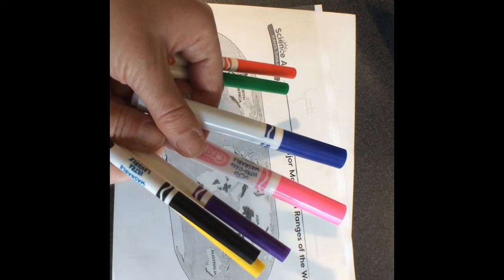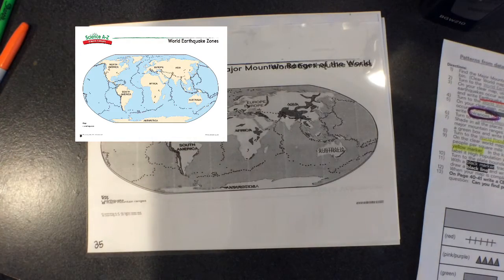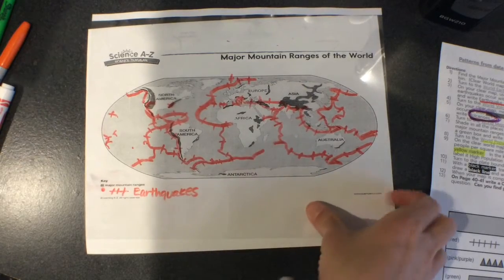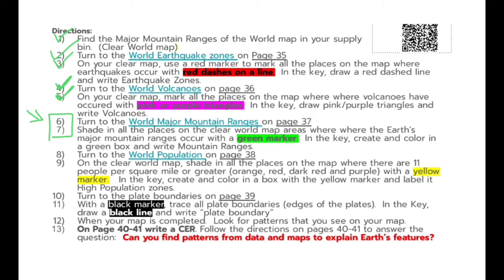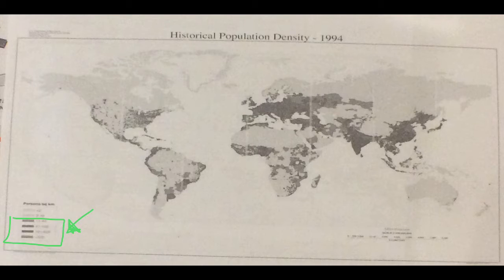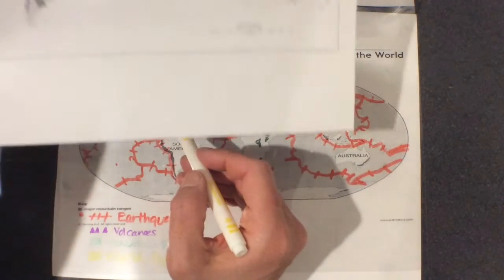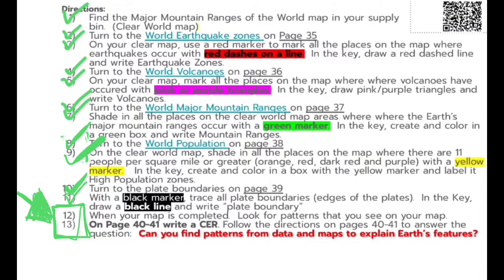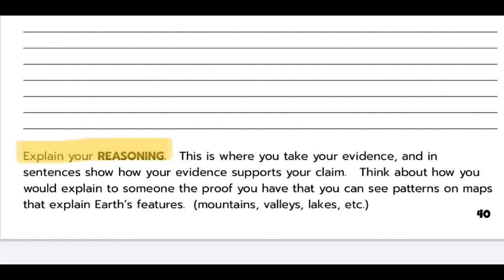Finding patterns about the Earth's Features from maps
Week 4: CREATE
This is a video tutorial to help you complete the week 4's CREATE Activity:  FInding patterns on maps to help explain the Earth's features